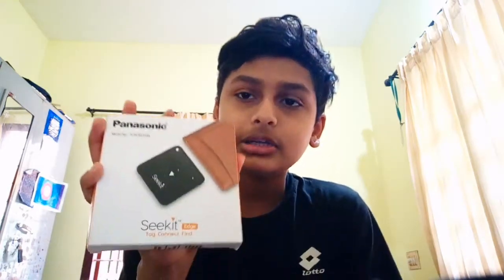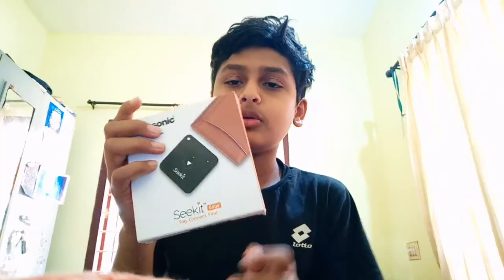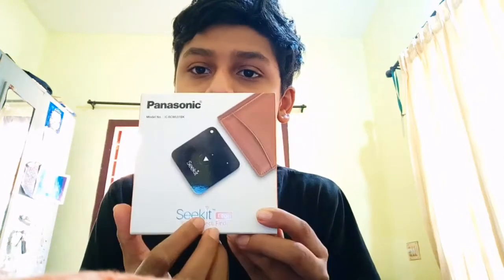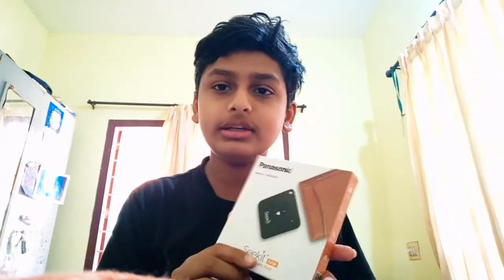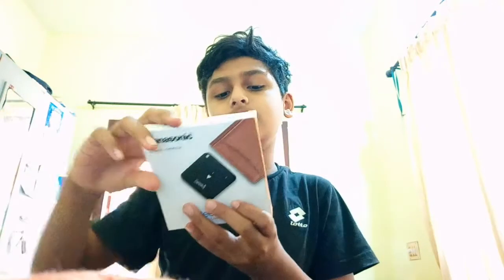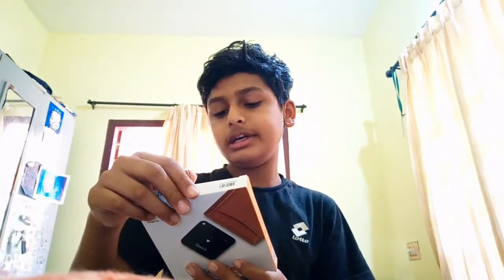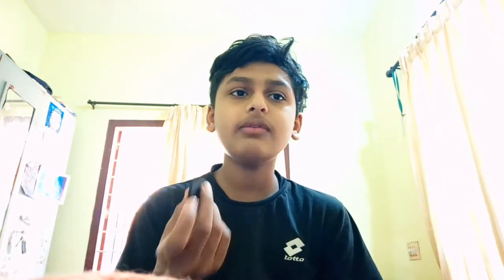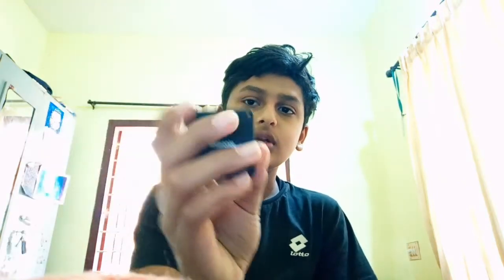seekit by panasonic | review unboxing | malayalam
hi guys what's up